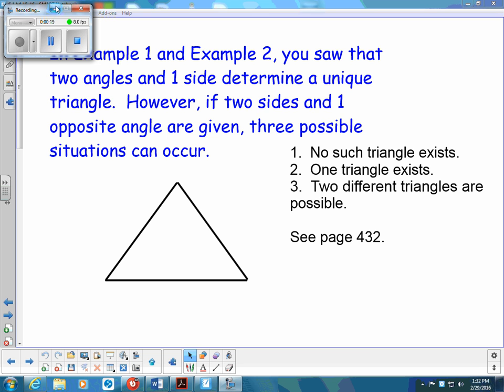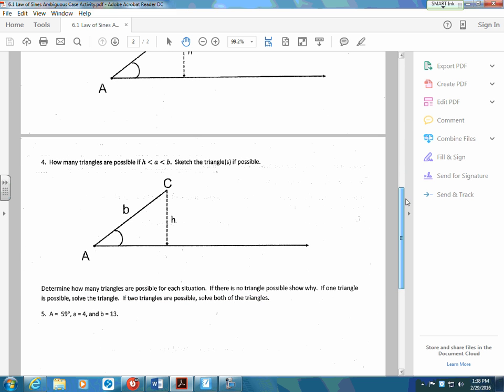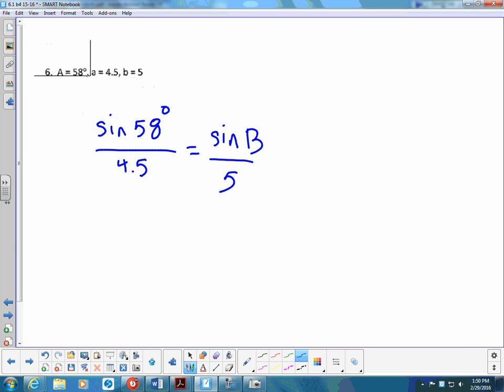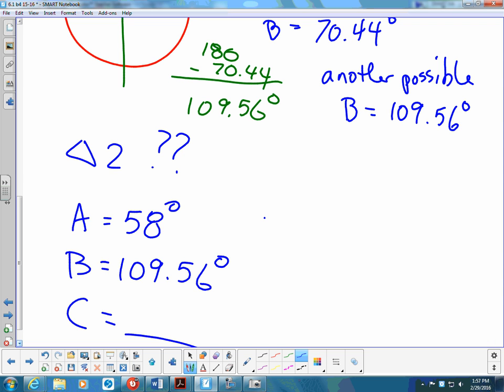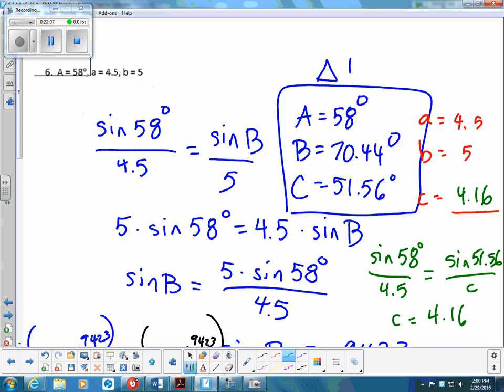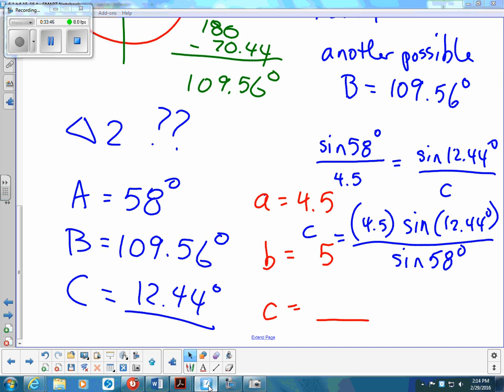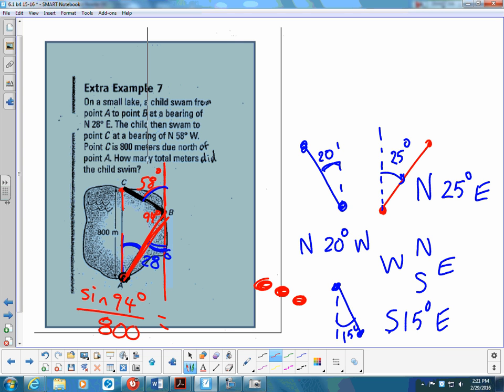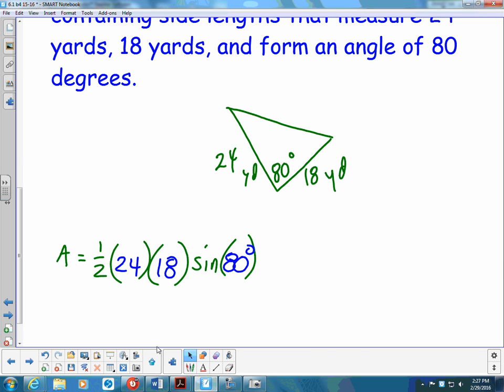6 1 Day 2